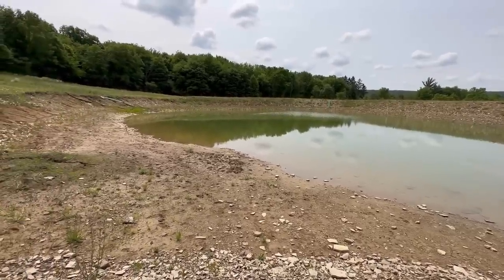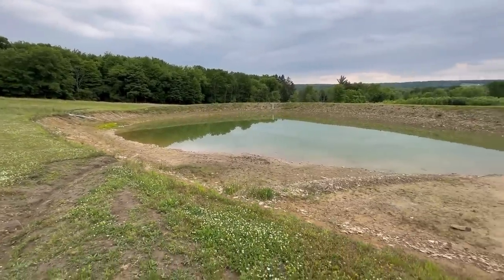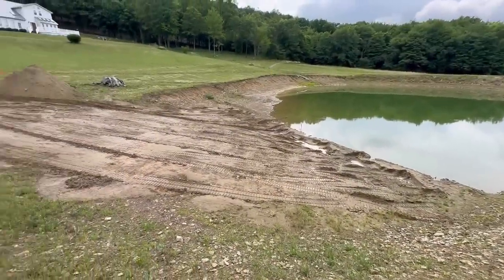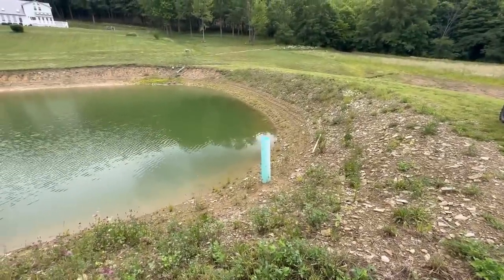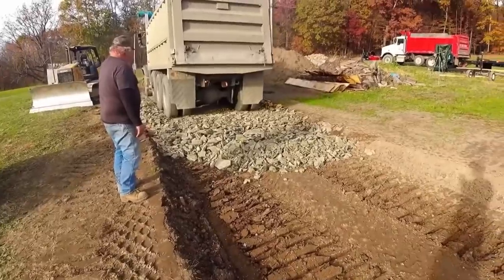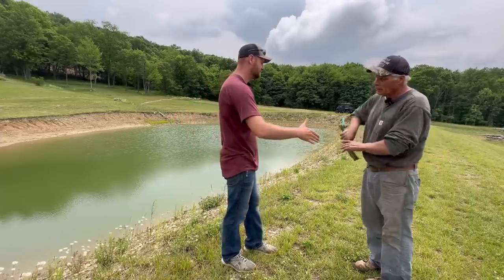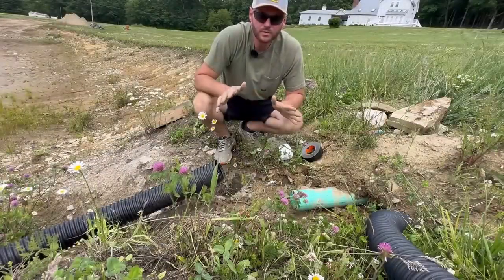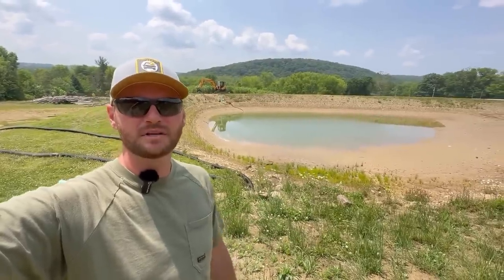And So It Begins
Today we start the process of draining the pond to make some repairs

***Link to Our Amazon Store for all our favorite tools